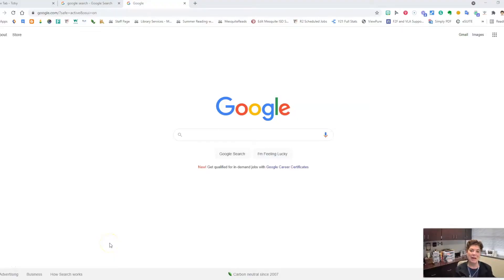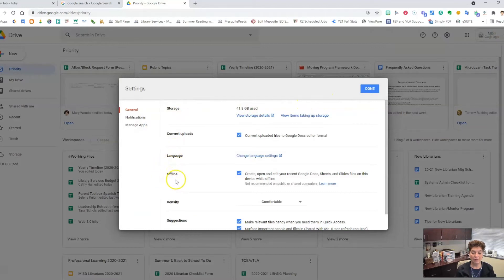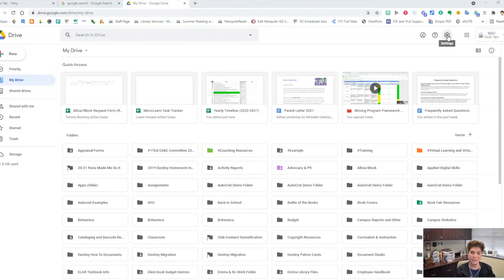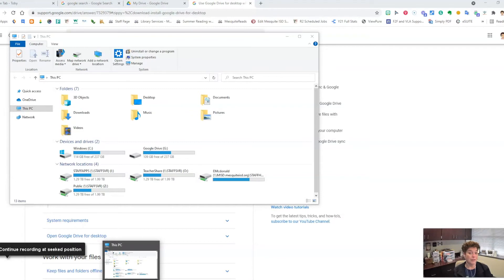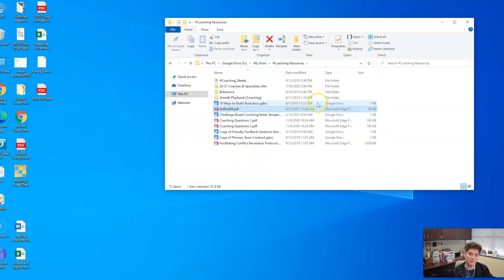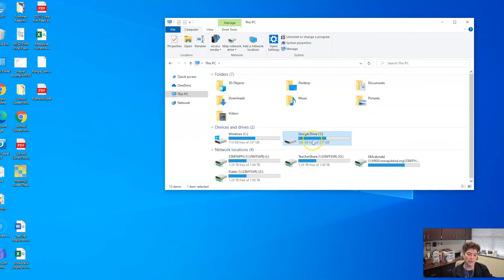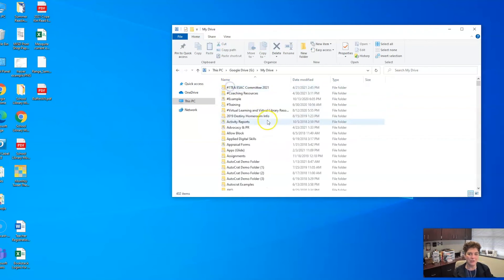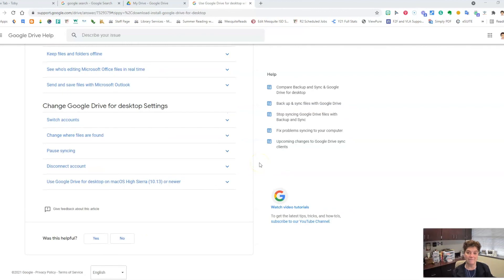Episode 1: Google Drive - Access Your Files Offline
Ever been frustrated when you couldn't access your Google Drive documents because the internet was done? In this episode you'll learn how to set up your Drive for offline access so that you can always access and work with your files.